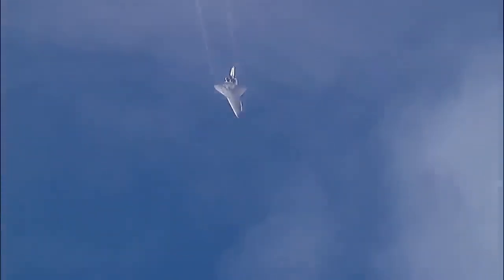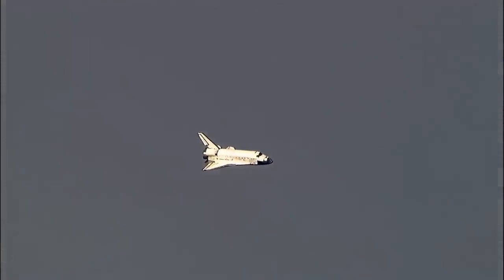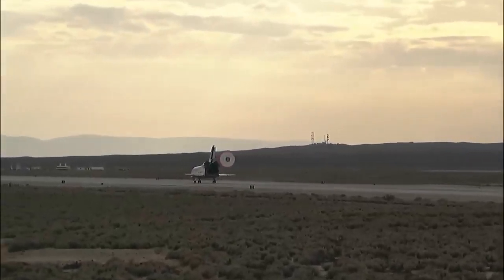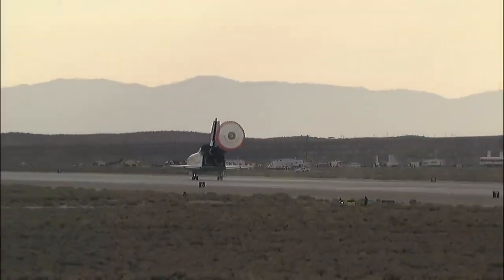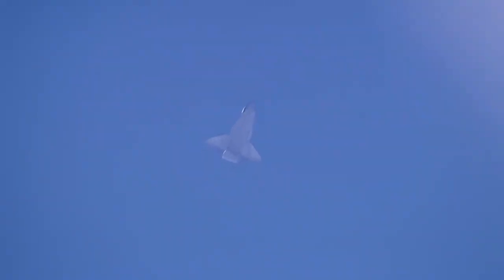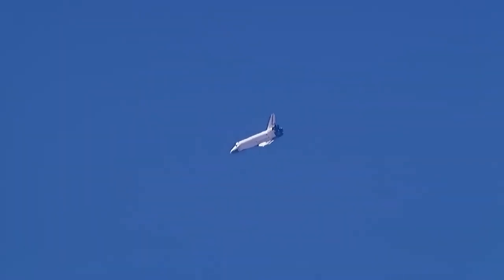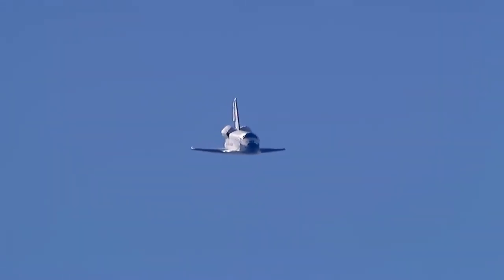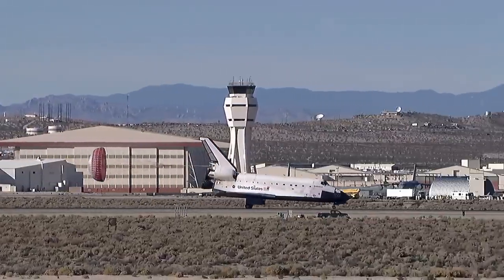Shuttle Discovery & Endeavor's Amazing Landing To Earth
These are the landings of the Space Shuttle Discovery and Endeavor in 2008 and 2009 respectively.
Credits:
NASA KSC / NASA JSC / ESA